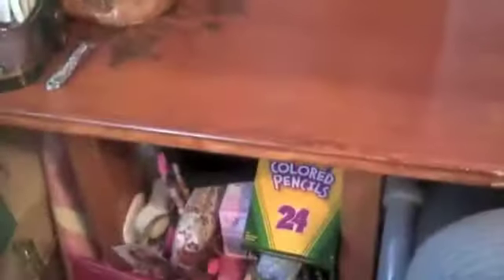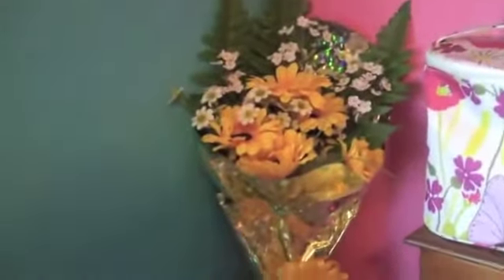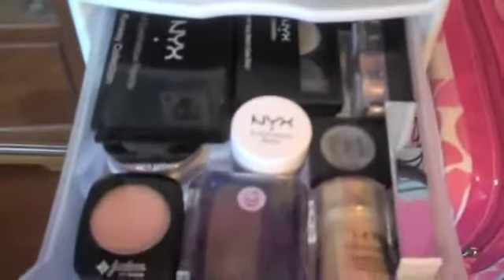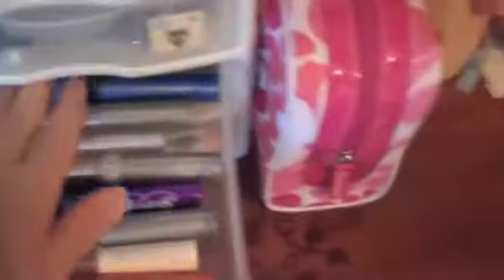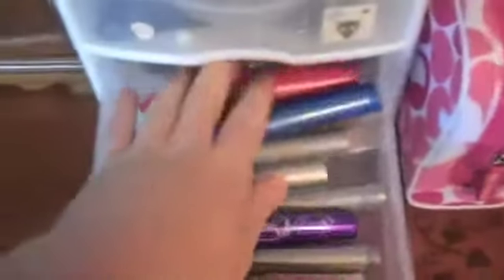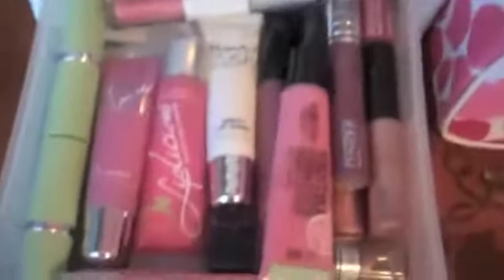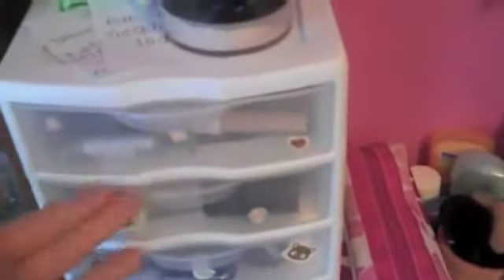Makeup Collection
my makeup collection-(Melissa), a mix of drugstore and high end makeup brands.